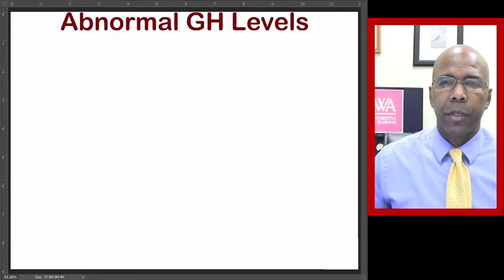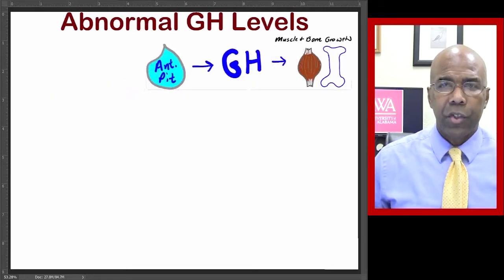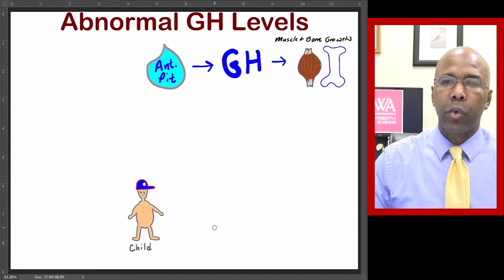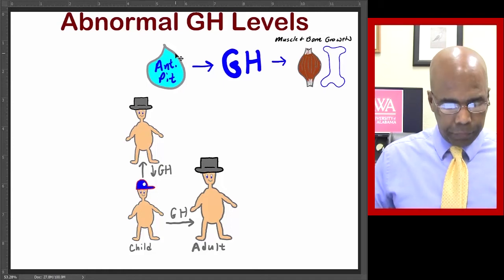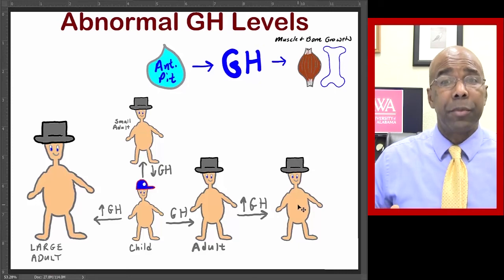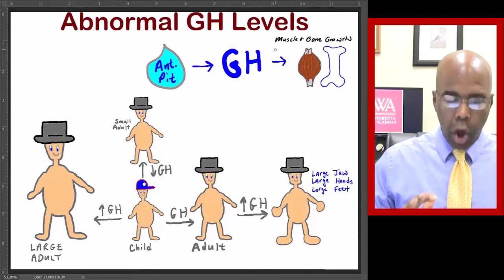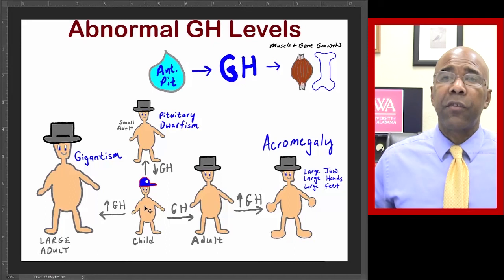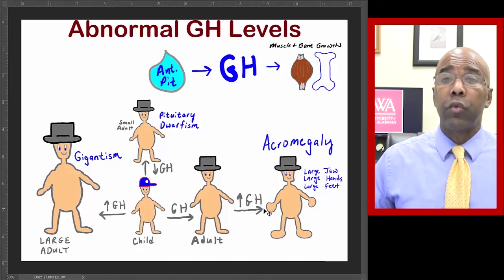Endo L24 AbGH 100X